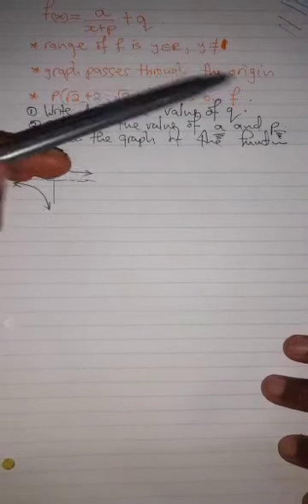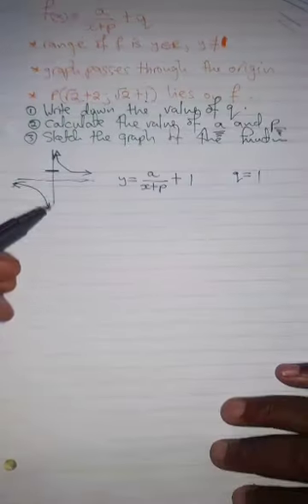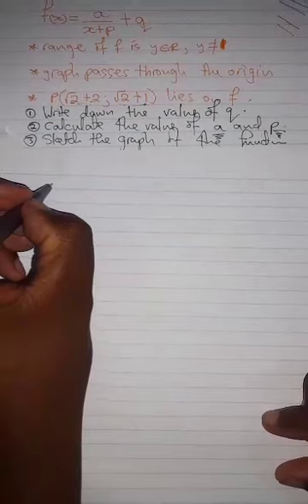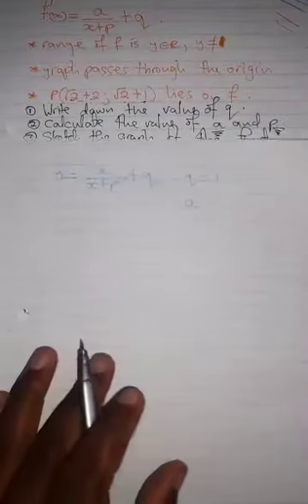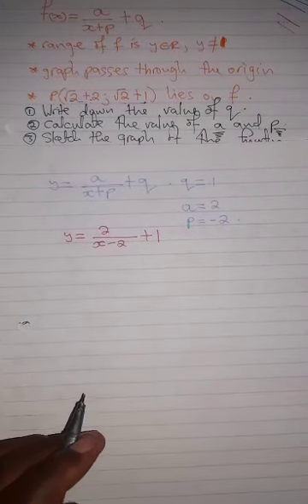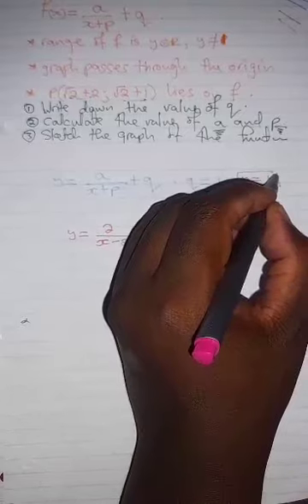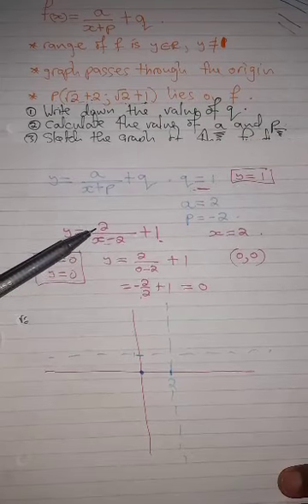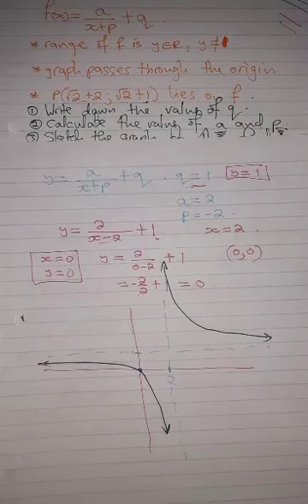Grade 11 & 12 Functions: A question on a hyperbola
Grade 11 and 12 functions.
Question 6 in the DBE March 2018 exam pp1.